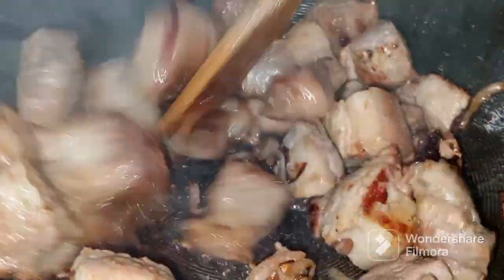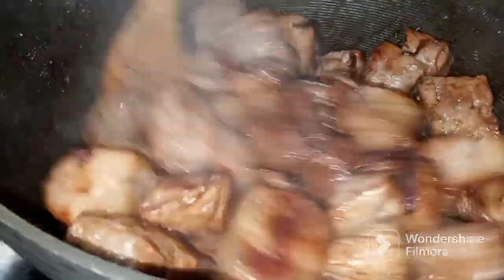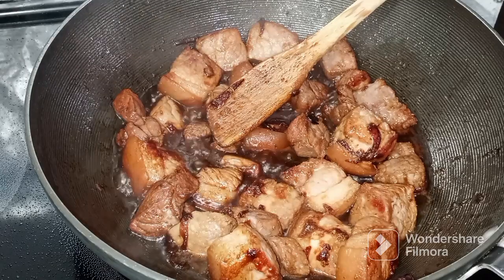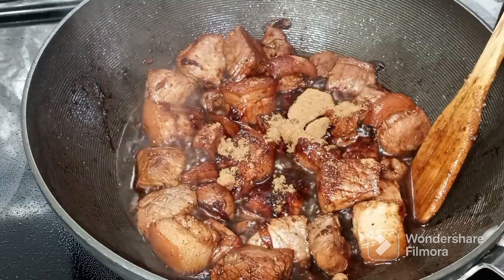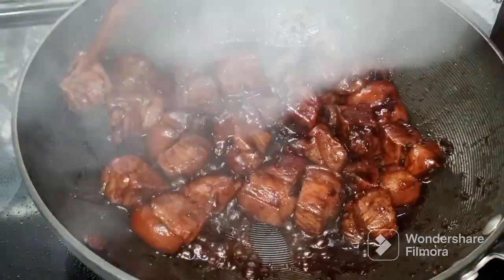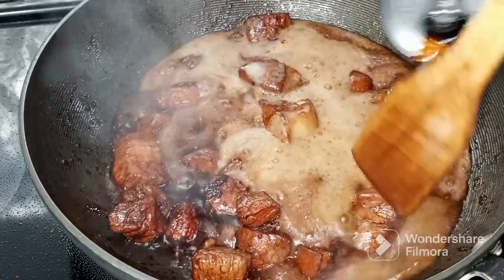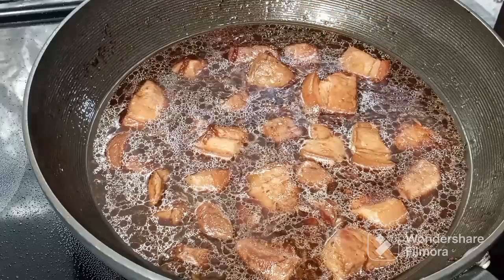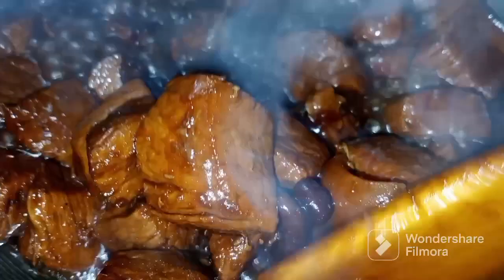HOW TO COOK PORK ADOBO